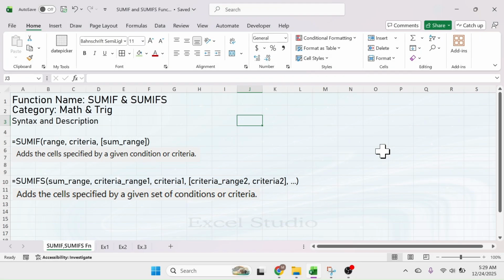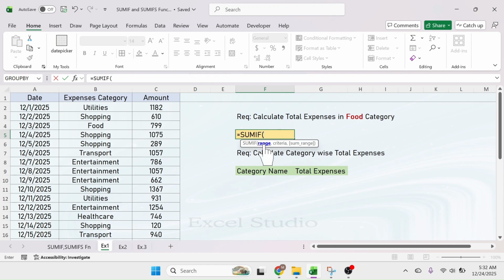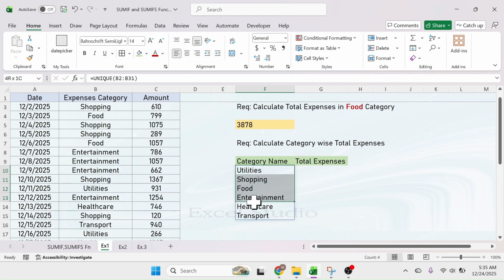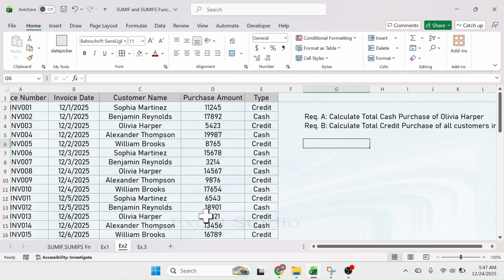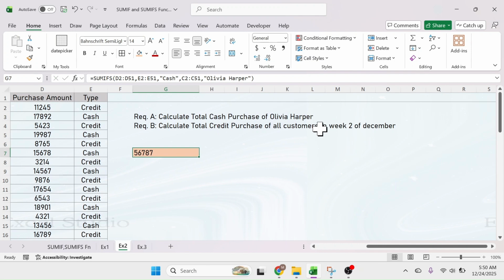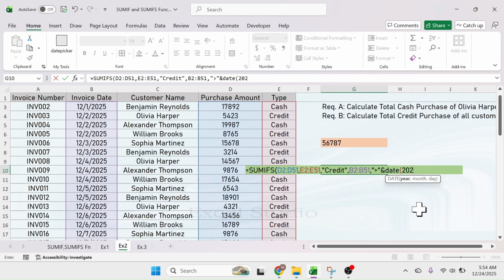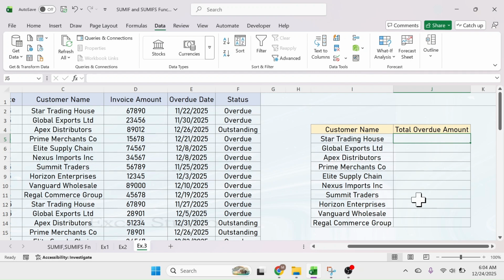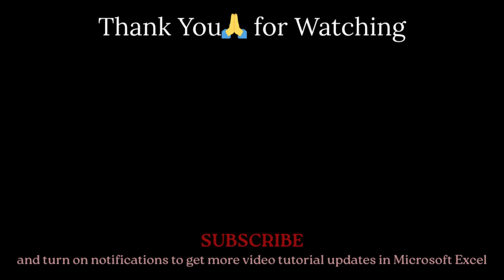Master SUMIF and SUMIFS Function in Excel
Learn how to use SUMIF and SUMIFS function in Excel. This video explains the use of SUMIF and SUMIFS by using multiple examples. These functions are very important for conditional or group wise calculations.

To practice how to use SUMIF and SUMIFS function, download the workbook file from below link.